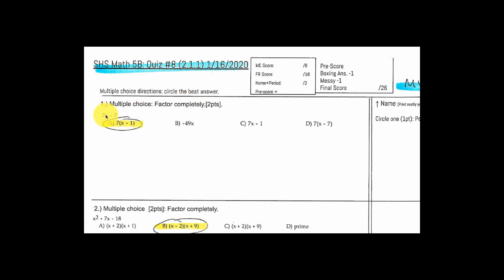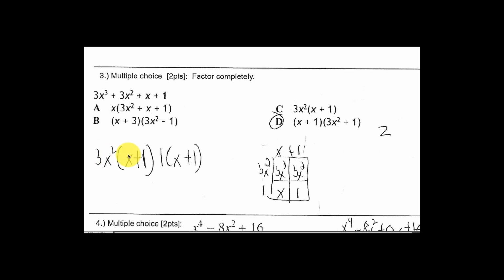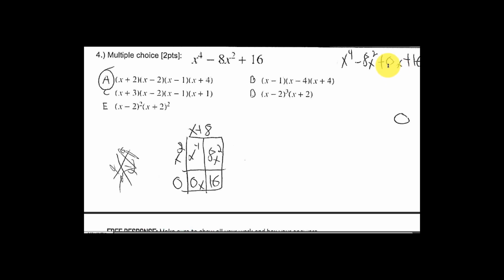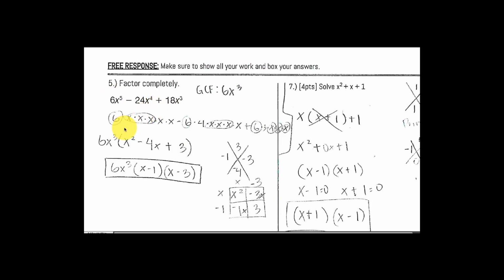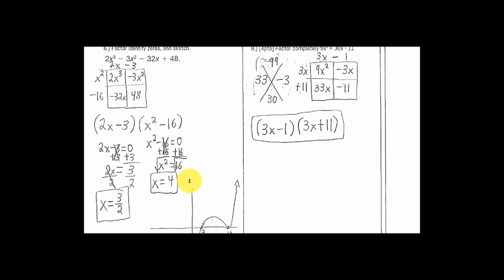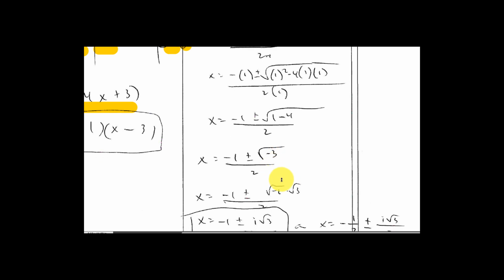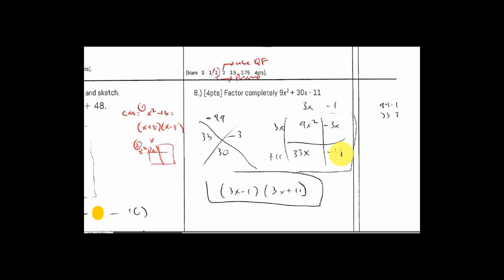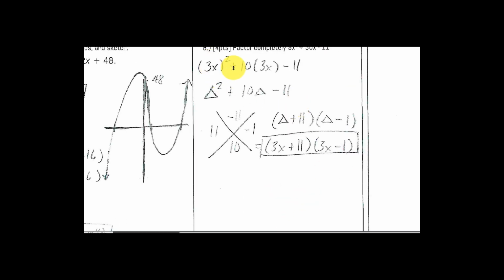SHS Math 5B: Quiz #8 (2.1.1) 1/16/2020 Relating Factors and Zeros